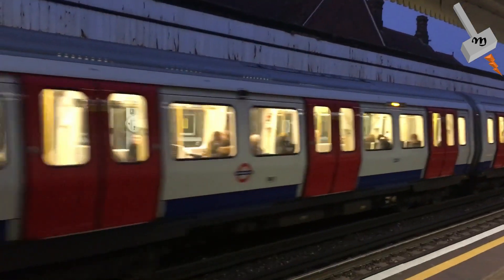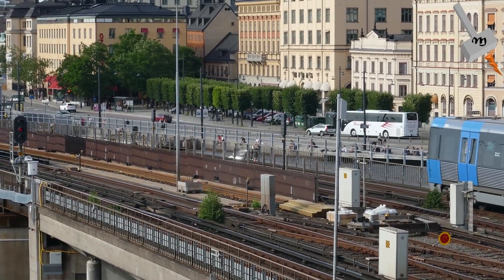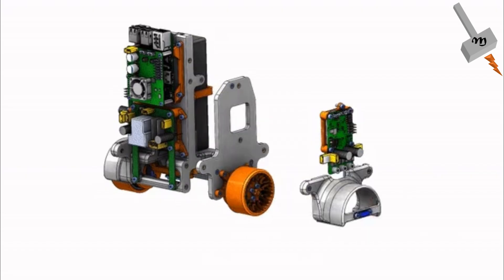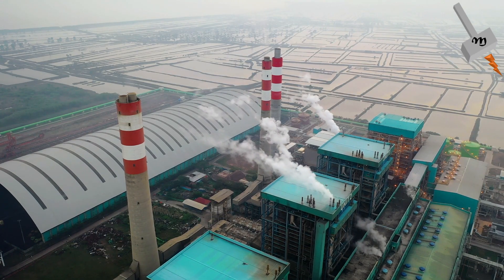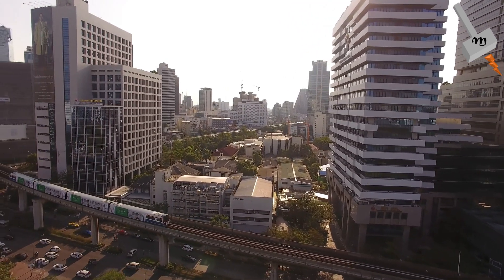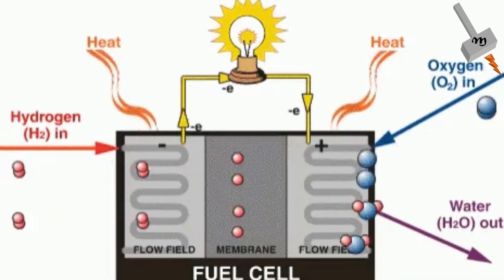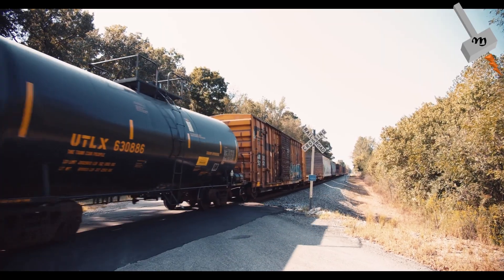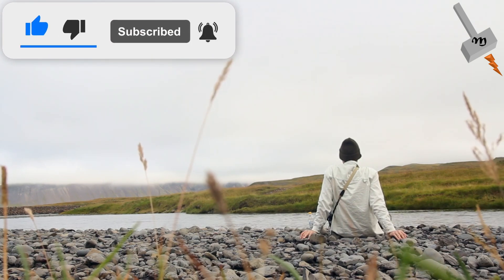Hydrail - Hydrogen Train a step towards sustainable future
This video describes the Hydrogen Train and its benefits. It highlights the sustainable development of rail transport which can be achieved via Hydrail.